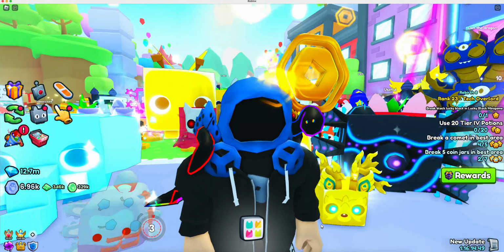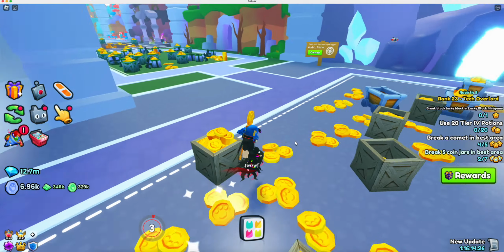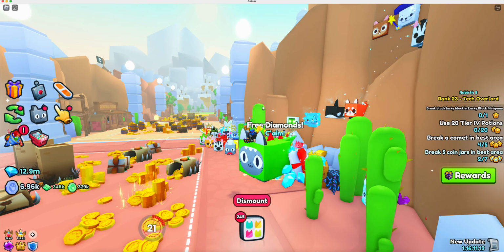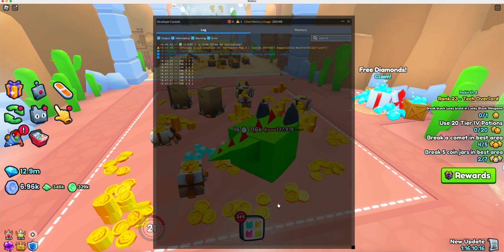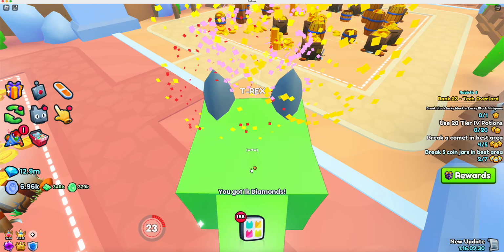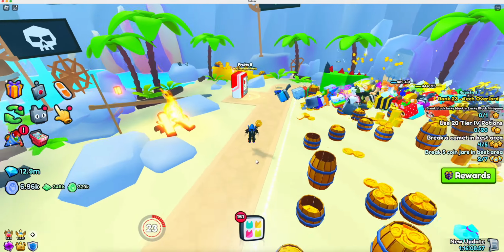This is the worst book in ps99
Titanic hunt

ps99 trade
Forever pack

ps99 titanic hunt
Prison update
ps99 back room

​⁠​⁠ pet simulator 99 exclusives